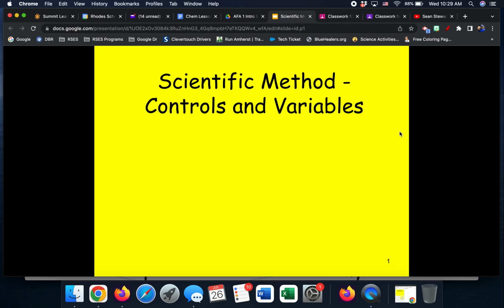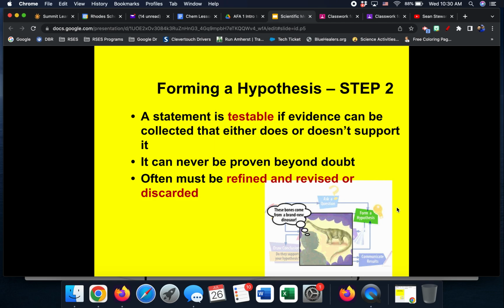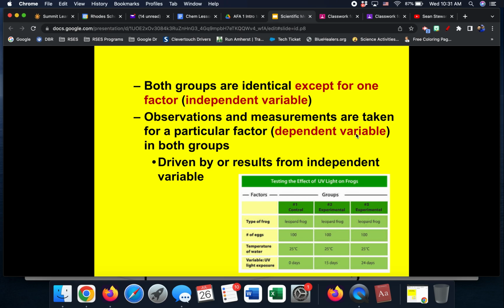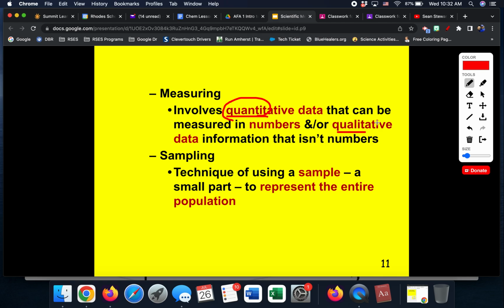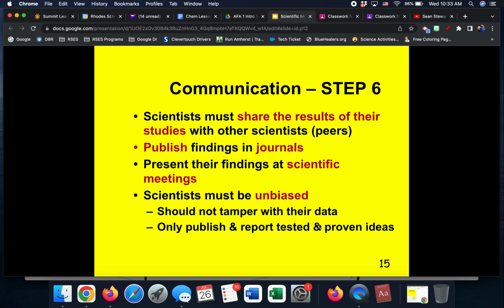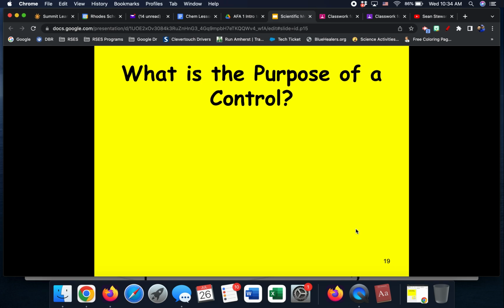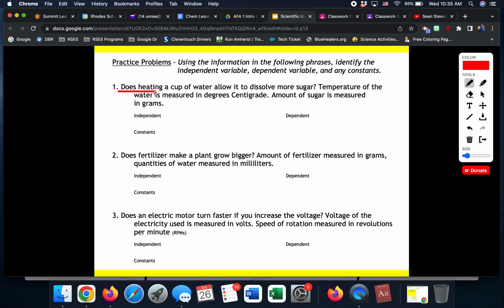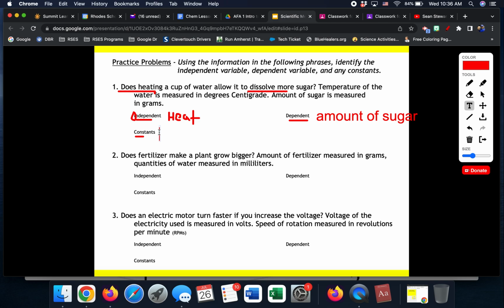Scientific Method and Variables Slideshow